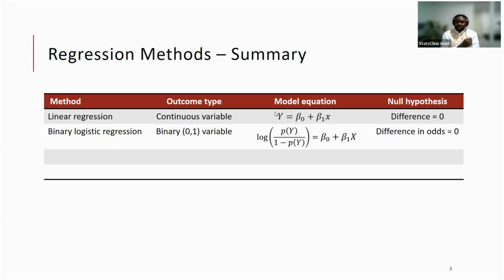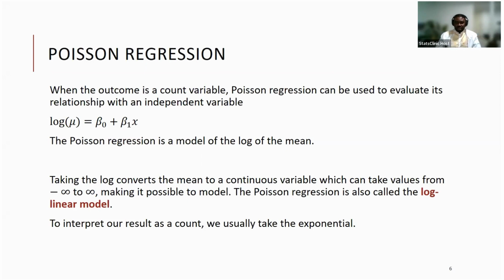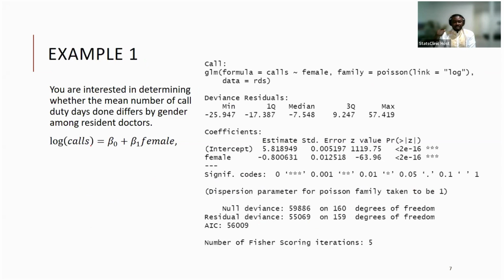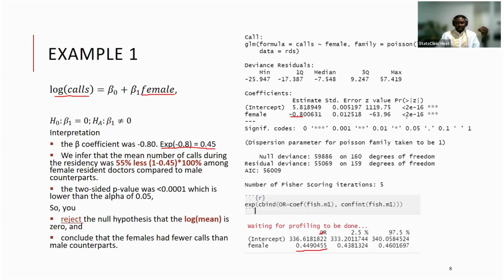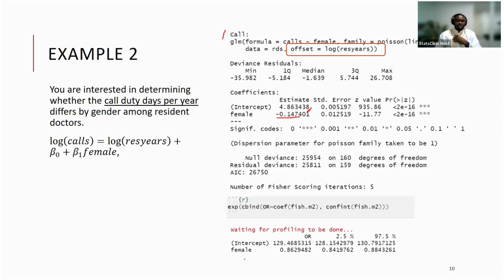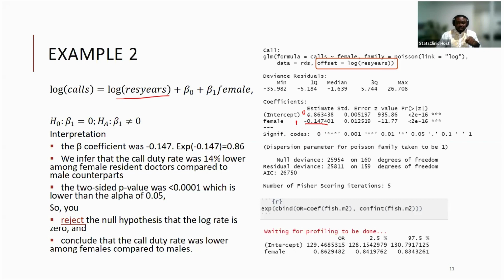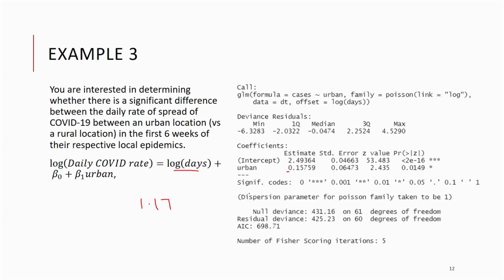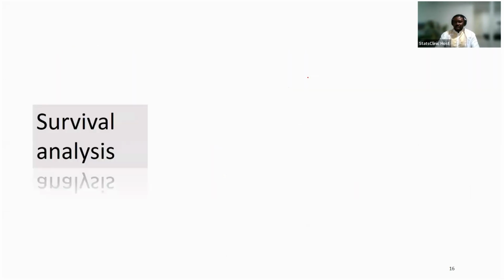Lecture 8 Comparing rates Video 1